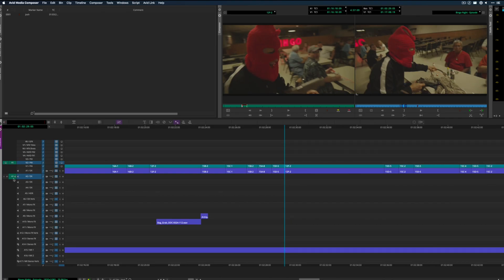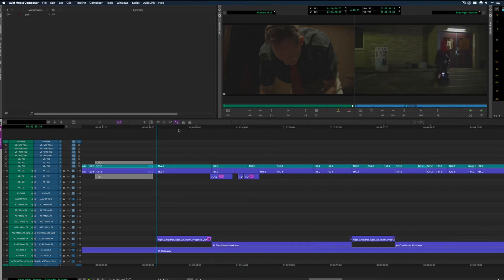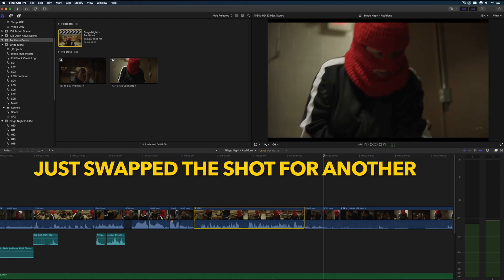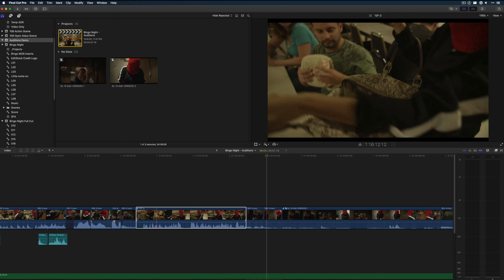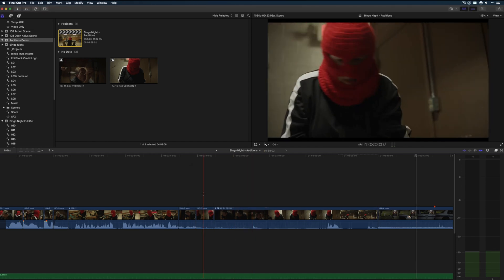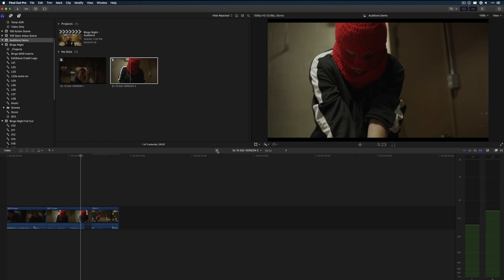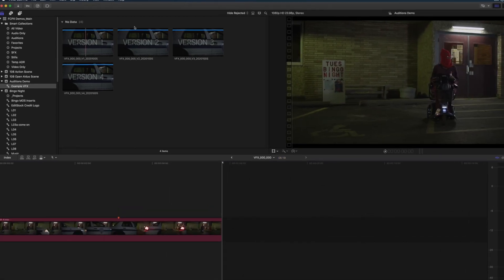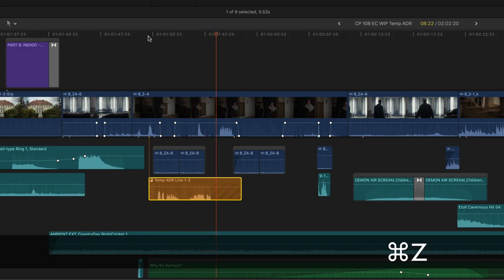Foreign Concepts in FCPX - Auditions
Experienced editors trying to use Final Cut Pro X for the first time will encounter a number of foreign ideas. Not only is the interface a bit unique compared to other software but there are literally new concepts about digital editing that need to be understood. This can be frustrating. We're going to try to help. Editor to editor. Today we're addressing  Auditions.

FCPX How To... Tutorials